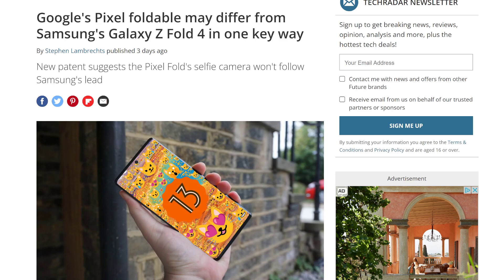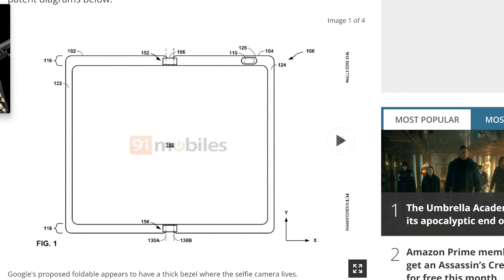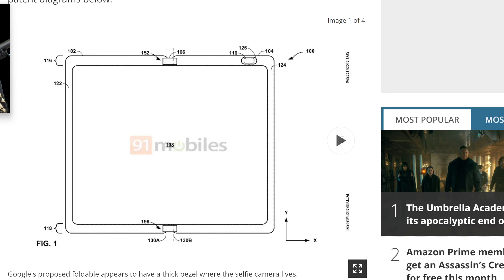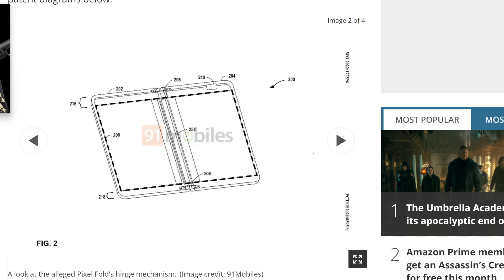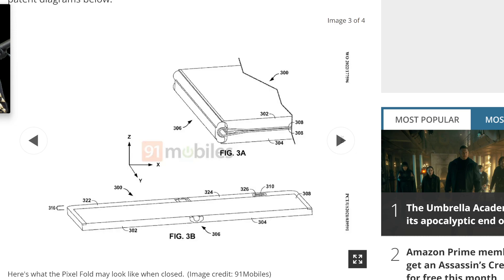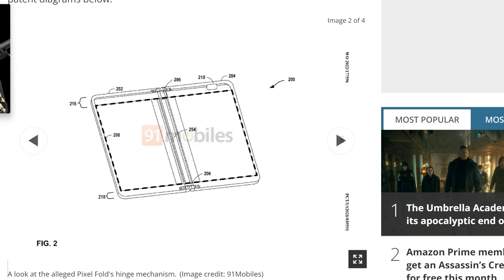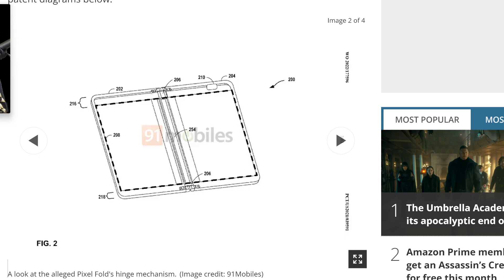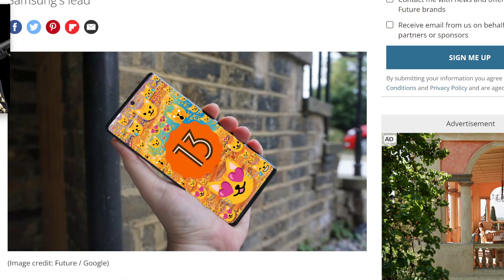THE GOOGLE PIXEL FOLD'S PATENT LEAKED!| IT'S GONNA HAVE AN ACTUAL GOOD INSIDE CAMERA!?